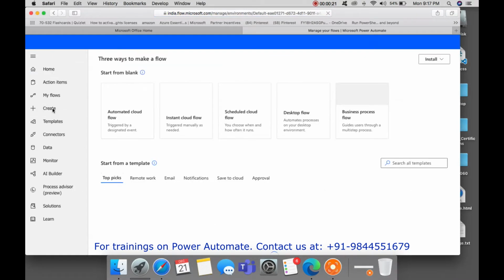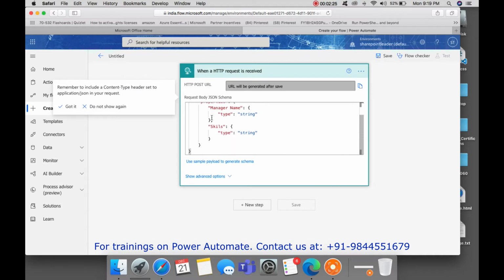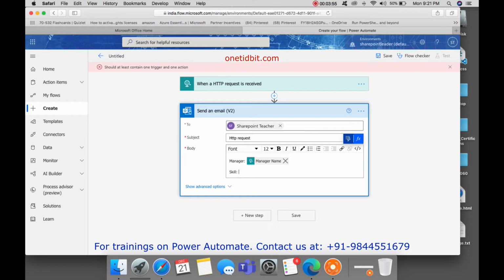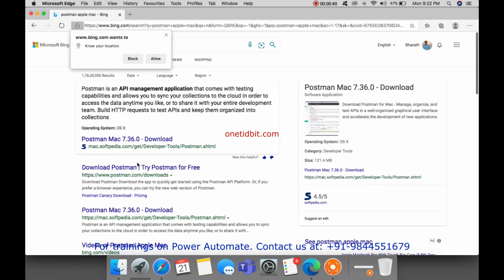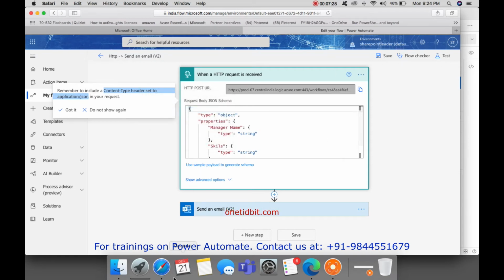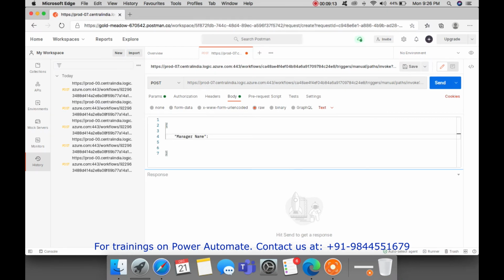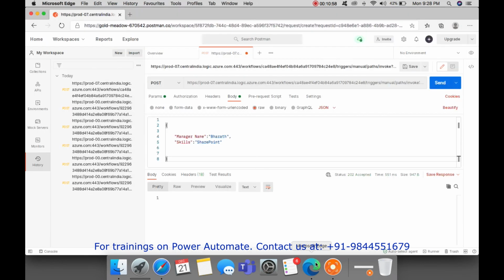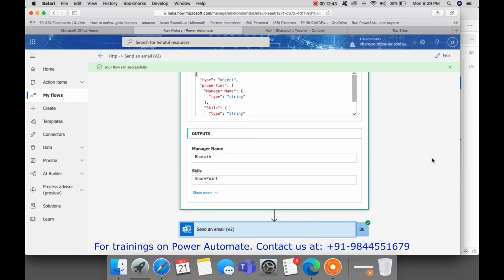Understanding The HTTP Trigger: When a HTTP request is received